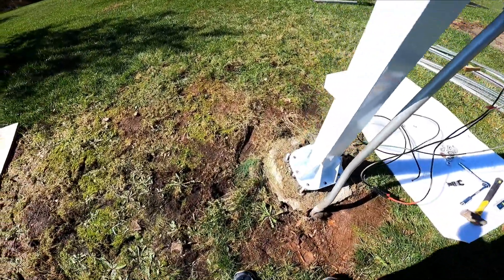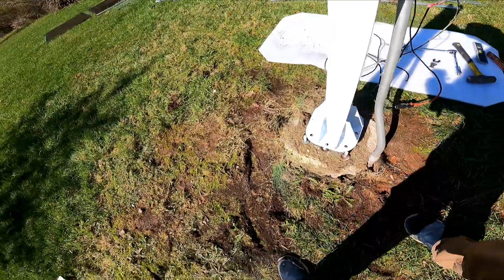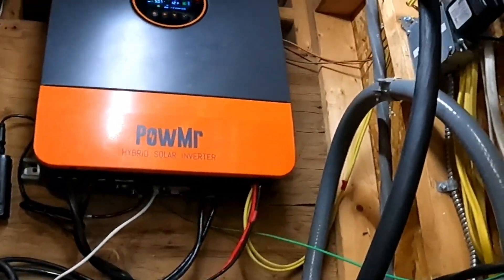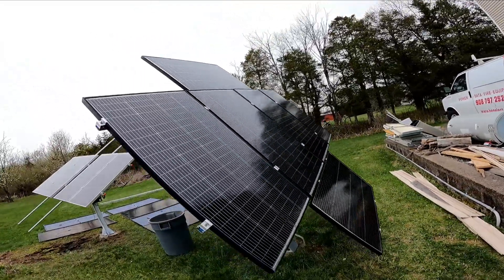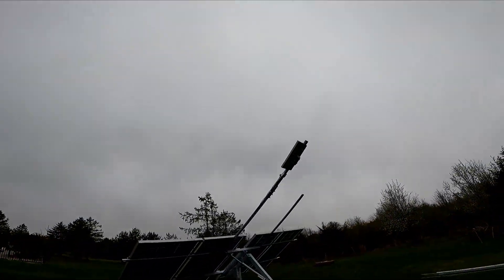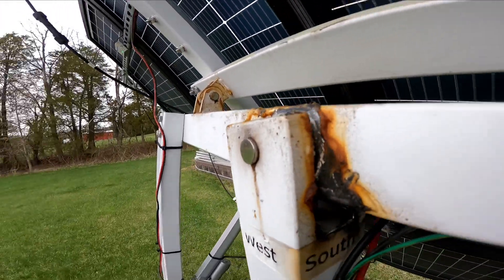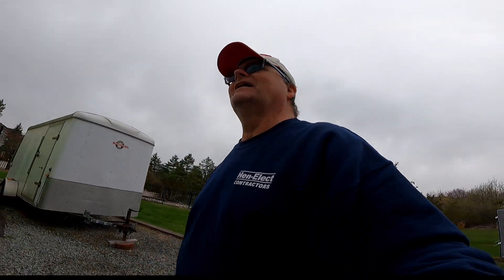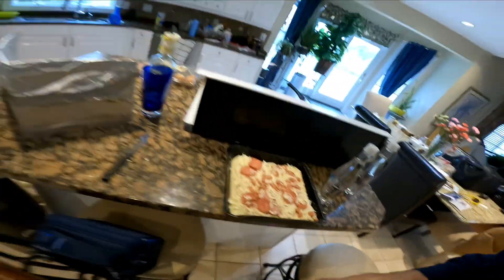Time to go, Moe, The Solar Tracker, my bad, sorry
Removing and replacing the ecoworthy dual axis solar tracker Fast and a look behind the scenes of an electrician family